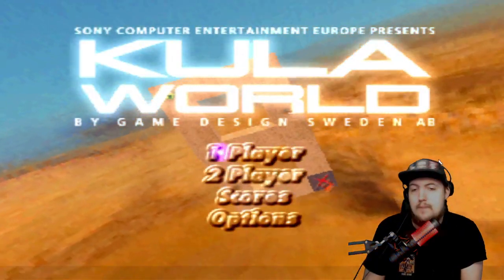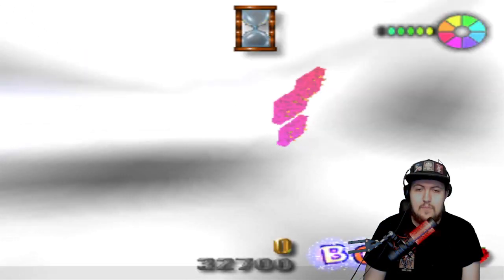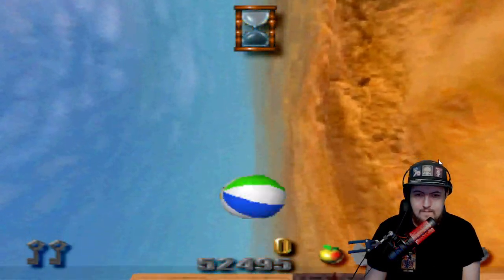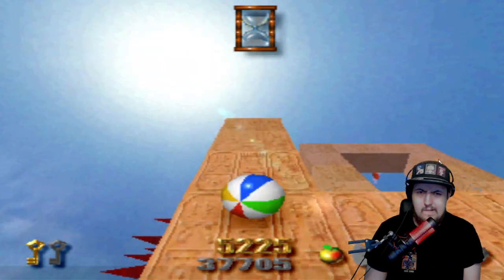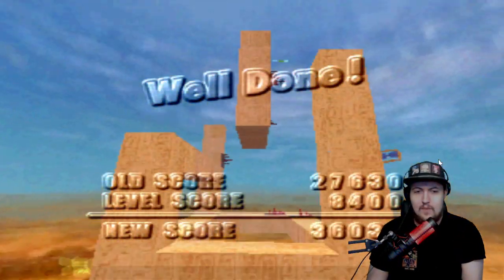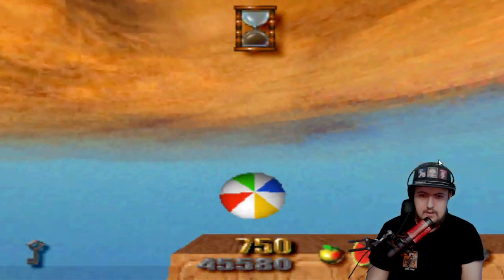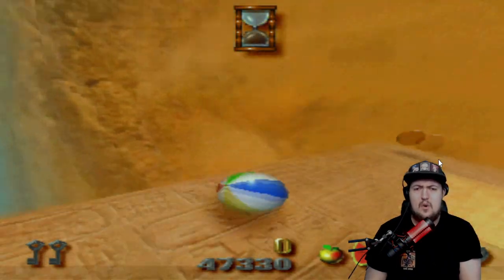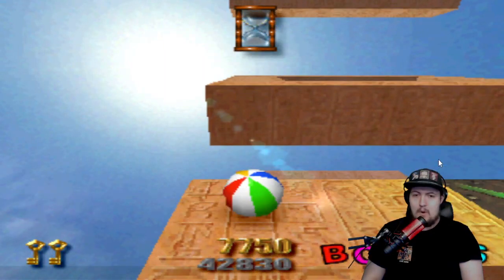ANOTHER CLASSIC - KULA WORLD PS1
Today we play another classic, this classic being none other than KULA WORLD on the PS1